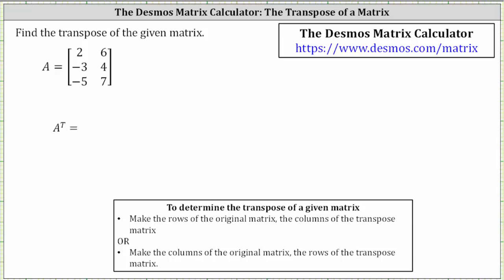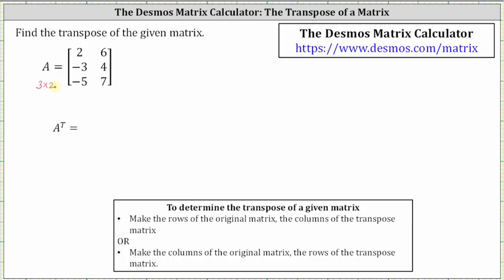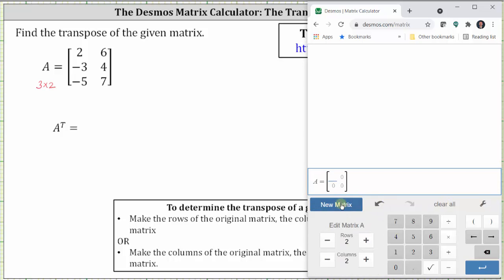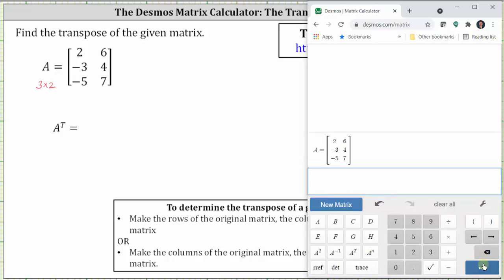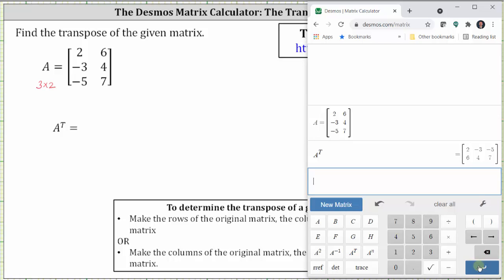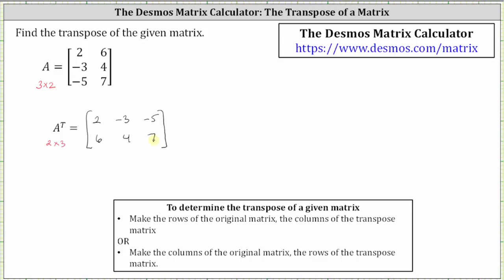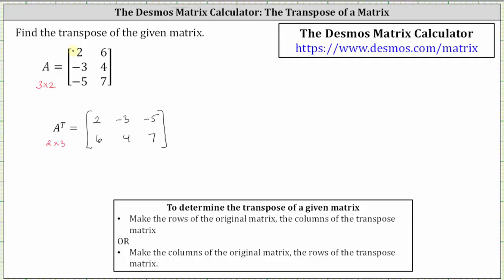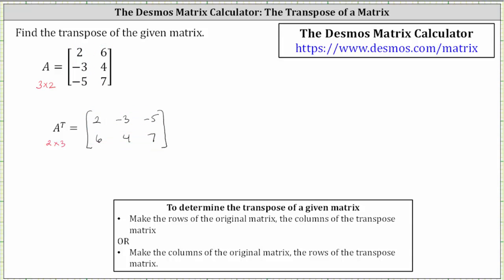Desmos Matrix Calc: Find the Transpose of a Given Matrix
This video explains how to find the transpose of a given matrix using the Desmos matrix calculator.